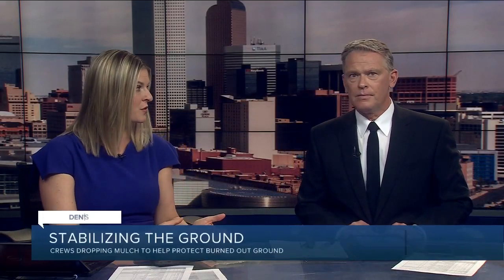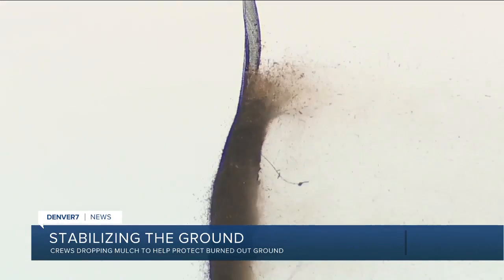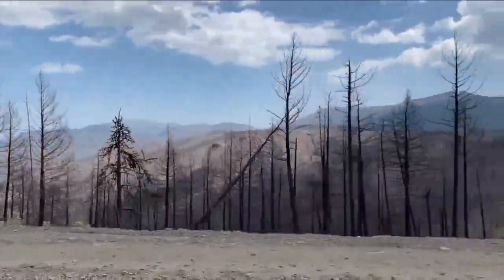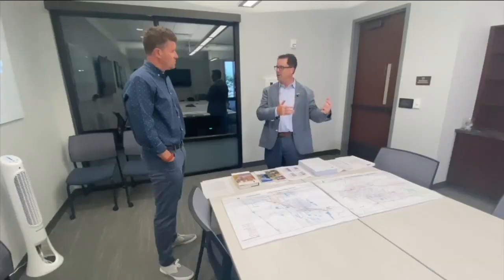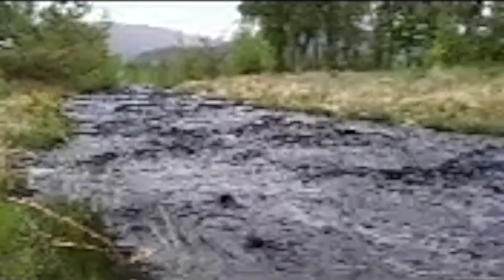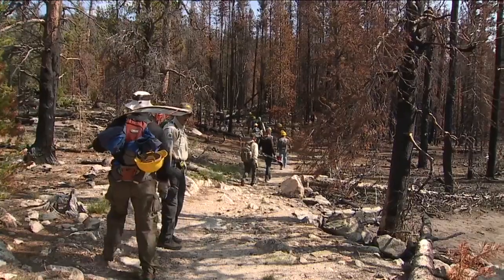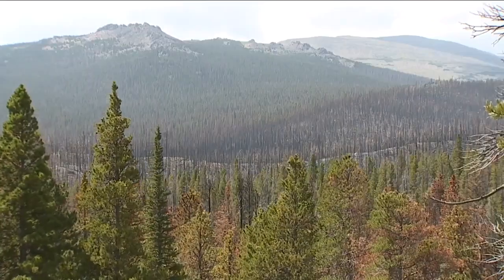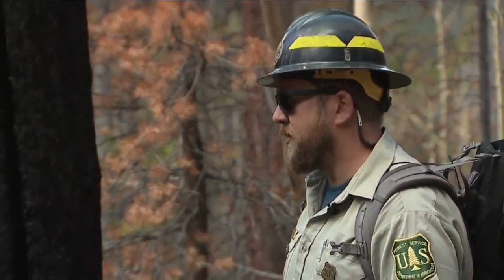Forest floor restoration working, closures lifted in Cameron Peak & East Troublesome burn scars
In Colorado’s high country, there’s an ongoing effort to restore the forest floor.